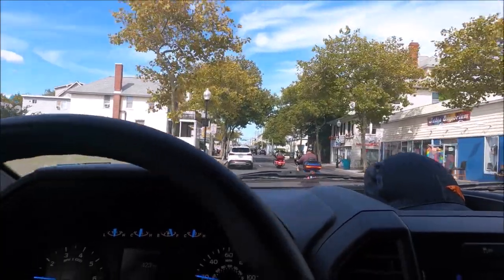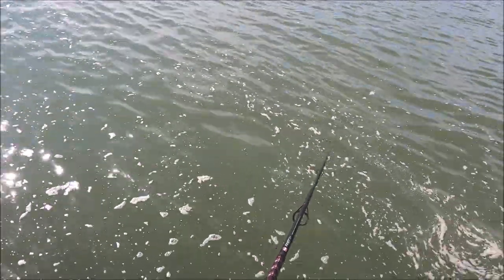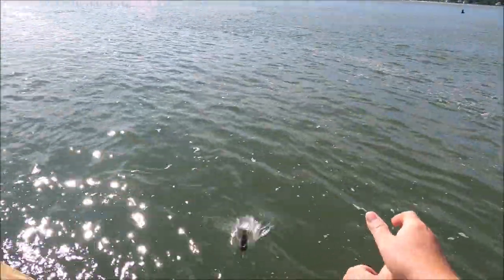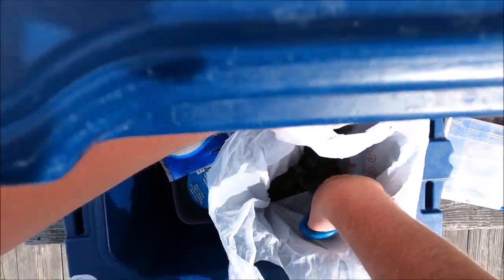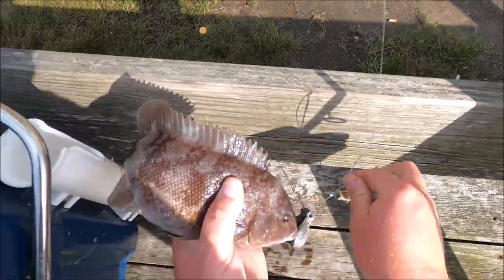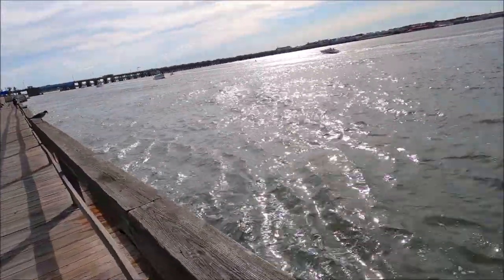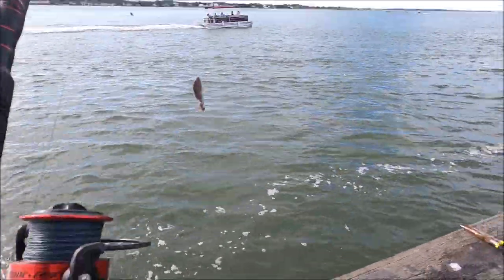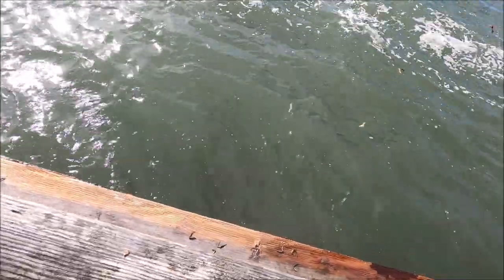Tautog/Tog Fishing On 4th Street (Free Fishing Area) In Ocean City Maryland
After work, I ran down to the 4th street bulkhead in Ocean City MD to do some tautog/tog fishing.  OCMD Bike Fest is going on now, so the inlet was closed, but 4th street still produced some fish!

I was there roughly an hour and a half.  Bait used was live green crab and frozen sand fleas.  5oz bank sinker with a 10' Penn Fierce 3 combo, 50# braid and 50# leader.

Here's a link to my website if you want to purchase some of my rigs

Feel like buying me a coffee or a beer?

ReelJayB
Ocean Pines MD 21811

Companies who support me:
Their braided line is on all my rods, I absolutely LOVE their products.

Gear I use the most:
Rods and Reels

Blue Scissors you see me use all the time

Yeti Bucket used for fishing/magnet fishing

Yeti Bucket Accessory

Tire Delfators for driving on the beach

ocean city maryland,, ocmd, ocean city inlet fishing, saltwater saltwater fishing, offshore fishing, kayak fishing,  vlogging, ocean, atlantic ocean, assateague island, tautog, tog, blackfish, green crabs, frozen sand fleas, seabass